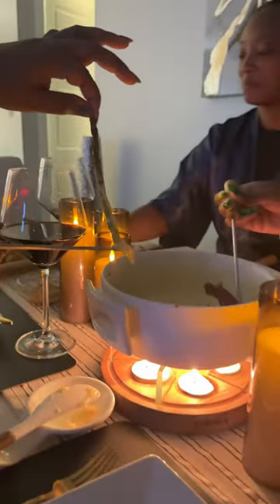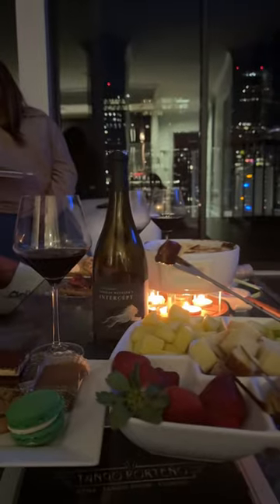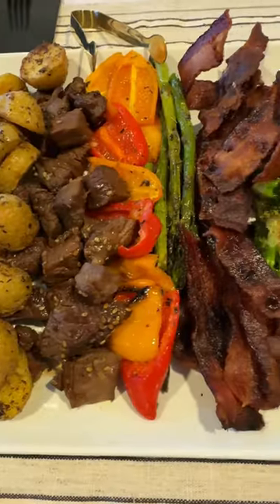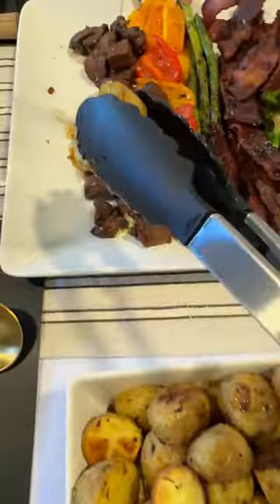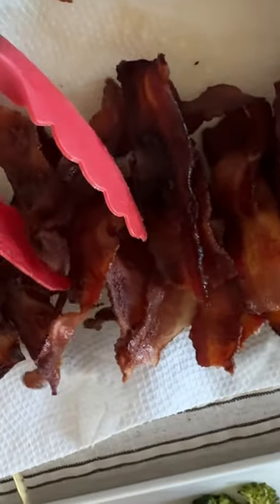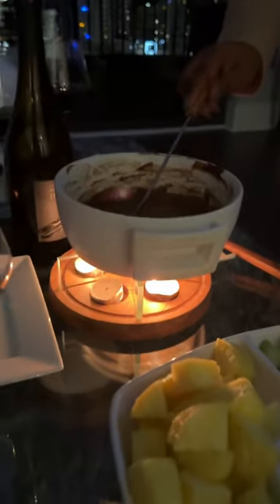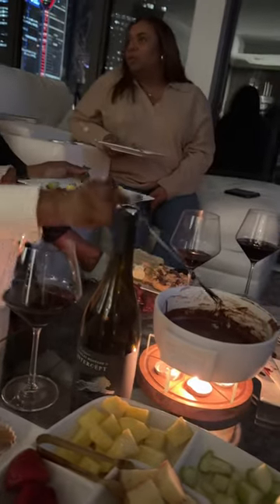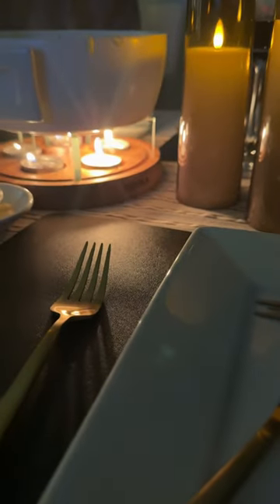What to Serve at a Fondue Party!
Create the ultimate fondue dinner party experience with my curated collection of tips for the best fondue party! In this video I share different flavorful ideas of what you can serve at a fondue party with cheese and/or chocolate.

For a classic cheese fondue, you can gather the following ingredients:

Classic Cheese Fondue: Ingredients: Garlic, Gruyère, Emmental, or other Swiss cheeses, dry white wine, lemon juice, cornstarch, nutmeg, and Kirsch (cherry brandy).

Cheese Fondue Dippables: Cubes of crusty bread, roasted vegetables (potatoes, broccoli, cauliflower, asparagus, sweet peppers), apple slices, and meats (precooked beef, bacon, ham or cured meats).

Fondue Set
Flameless Candles
White Table Cloth
Faux Leather Placemats
Rectangle Serving Platters
Gold Silverware
Gold Serving Tongs
Ceramic Spoon Rest
White Mini Spatula
Sur La Table Chambray Napkins
12-Inch White Porcelain Square Plates
Red Wine Glasses

Follow Elicit Folio!